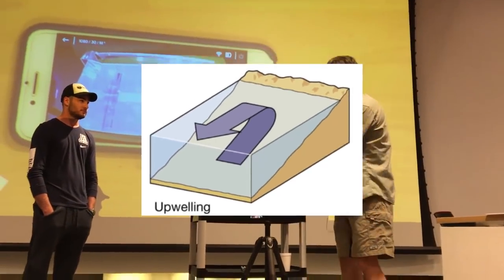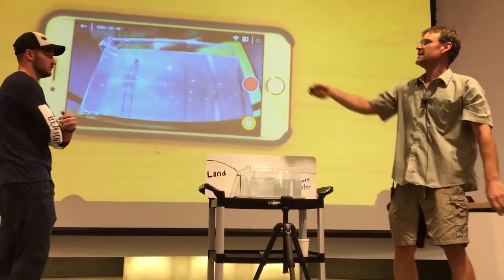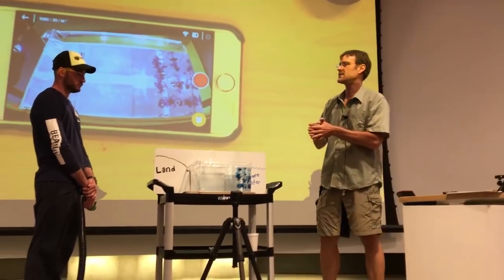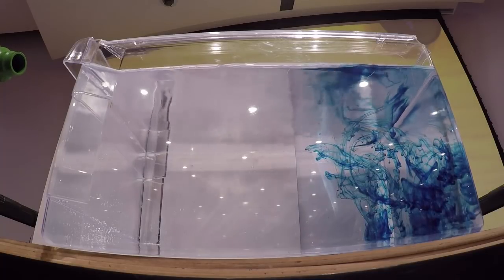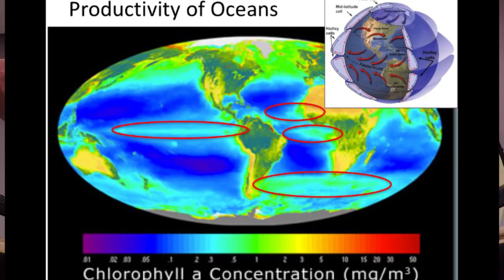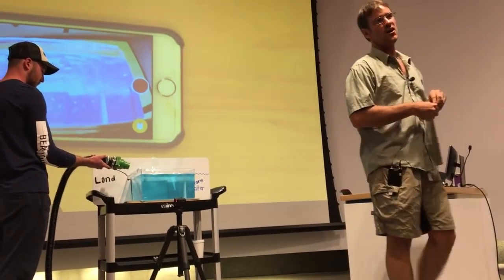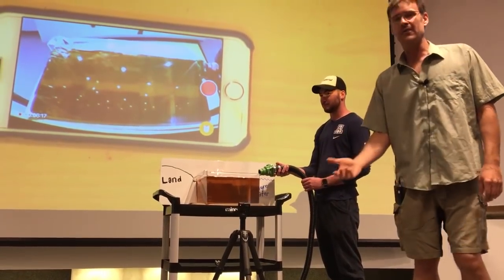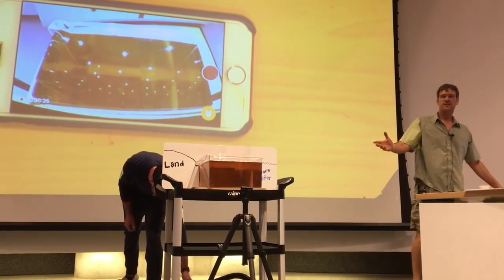Ocean Upwelling and Downwelling Demonstration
Using a clear plastic tray and a vacuum on reverse this demonstration shows the class how winds can bring up or shove down water and the dissolved constituents.